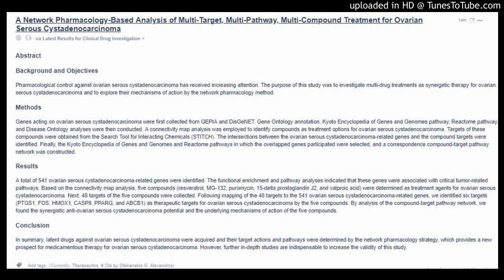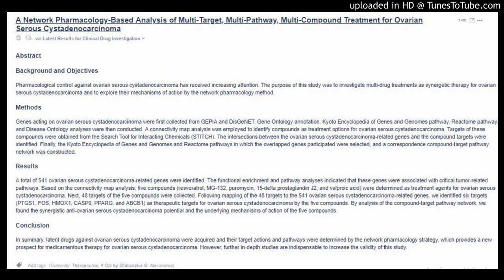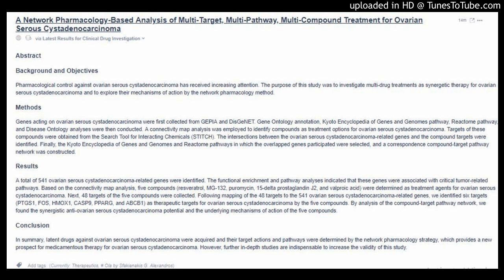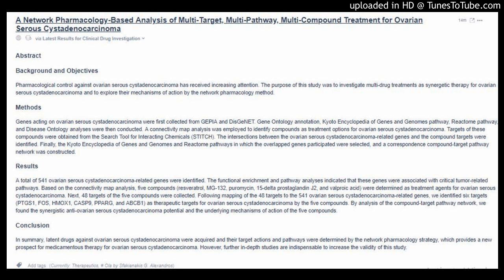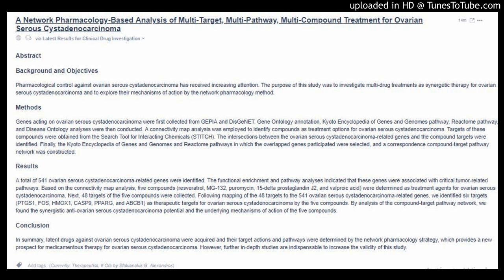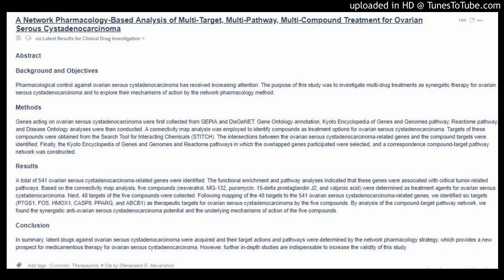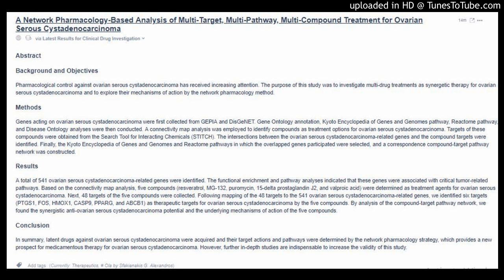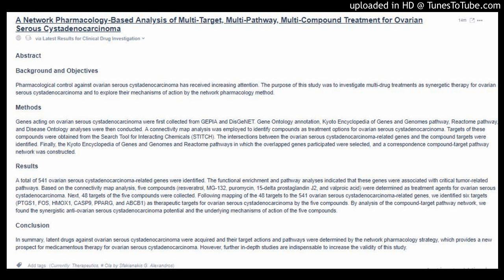Ovarian Serous Cystadenocarcinoma,Multi-Target, Multi-Pathway, Multi-Compound Treatment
A Network Pharmacology-Based Analysis of Multi-Target, Multi-Pathway, Multi-Compound Treatment for Ovarian Serous Cystadenocarcinoma
via Latest Results for Clinical Drug Investigation
Abstract
Background and Objectives
Pharmacological control against ovarian serous cystadenocarcinoma has received increasing attention. The purpose of this study was to investigate multi-drug treatments as synergetic therapy for ovarian serous cystadenocarcinoma and to explore their mechanisms of action by the network pharmacology method.

Methods
Genes acting on ovarian serous cystadenocarcinoma were first collected from GEPIA and DisGeNET. Gene Ontology annotation, Kyoto Encyclopedia of Genes and Genomes pathway, Reactome pathway, and Disease Ontology analyses were then conducted. A connectivity map analysis was employed to identify compounds as treatment options for ovarian serous cystadenocarcinoma. Targets of these compounds were obtained from the Search Tool for Interacting Chemicals (STITCH). The intersections between the ovarian serous cystadenocarcinoma-related genes and the compound targets were identified. Finally, the Kyoto Encyclopedia of Genes and Genomes and Reactome pathways in which the overlapped genes participated were selected, and a correspondence compound-target pathway network was constructed.

Results
A total of 541 ovarian serous cystadenocarcinoma-related genes were identified. The functional enrichment and pathway analyses indicated that these genes were associated with critical tumor-related pathways. Based on the connectivity map analysis, five compounds (resveratrol, MG-132, puromycin, 15-delta prostaglandin J2, and valproic acid) were determined as treatment agents for ovarian serous cystadenocarcinoma. Next, 48 targets of the five compounds were collected. Following mapping of the 48 targets to the 541 ovarian serous cystadenocarcinoma-related genes, we identified six targets (PTGS1, FOS, HMOX1, CASP9, PPARG, and ABCB1) as therapeutic targets for ovarian serous cystadenocarcinoma by the five compounds. By analysis of the compound-target pathway network, we found the synergistic anti-ovarian serous cystadenocarcinoma potential and the underlying mechanisms of action of the five compounds.

Conclusion
In summary, latent drugs against ovarian serous cystadenocarcinoma were acquired and their target actions and pathways were determined by the network pharmacology strategy, which provides a new prospect for medicamentous therapy for ovarian serous cystadenocarcinoma. However, further in-depth studies are indispensable to increase the validity of this study.

Add tags (Currently: Therapeutics, # Ola by Sfakianakis G. Alexandros)